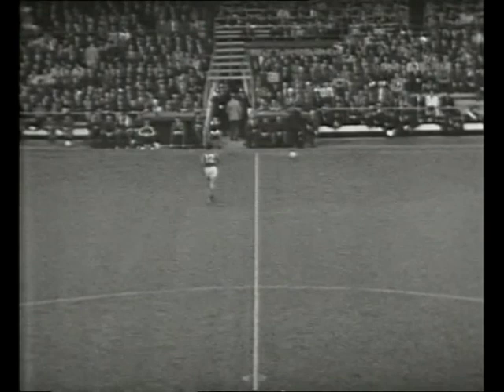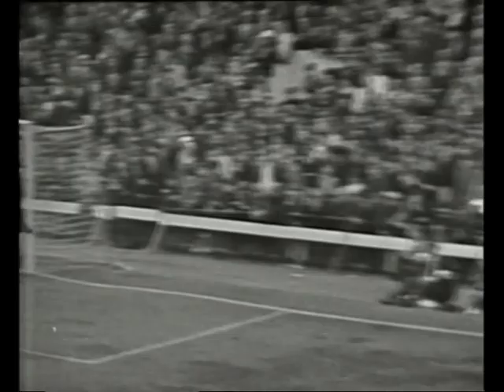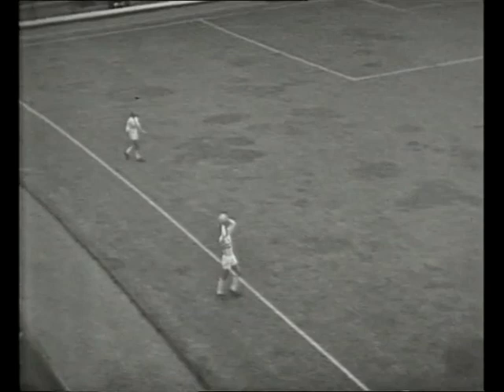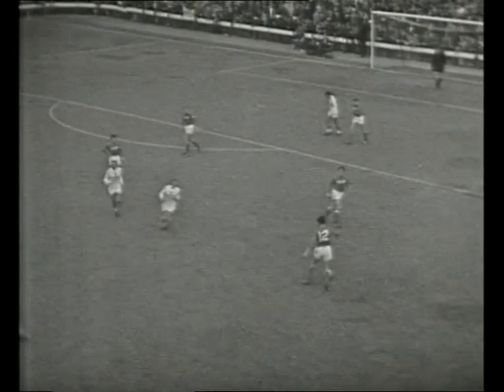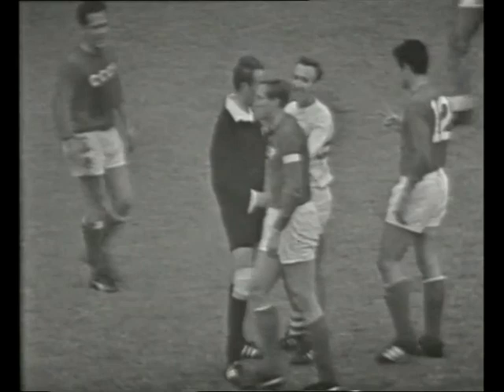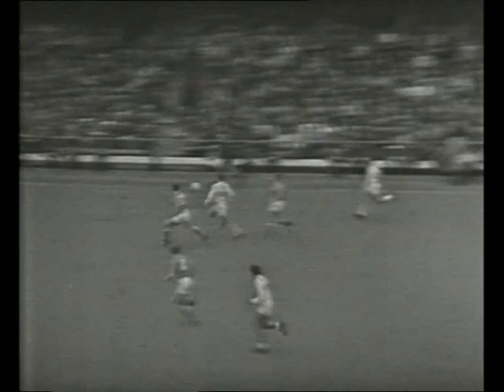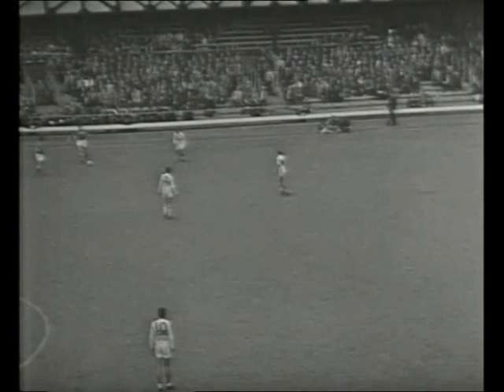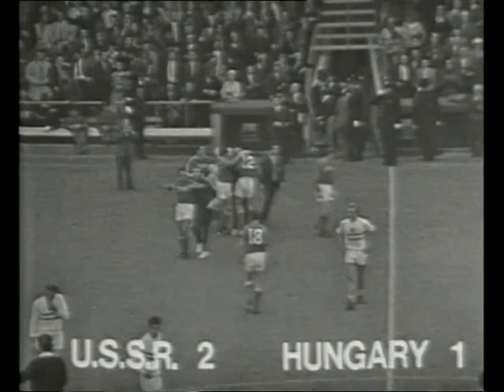Valery Voronin vs Hungary | 1966 World Cup | All touches & actions | Валерий Воронин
Voronin's performance against Hungary in the 1966 World Cup quarter-final. His main task in that game was to mark Flórián Albert #9 — one of the best forwards of the tournament and a future Ballon d'Or winner (1967).